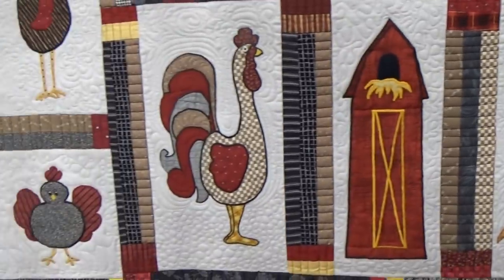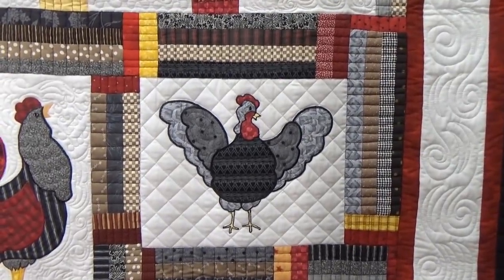Chanticleer and Friends and What's a "Rally"